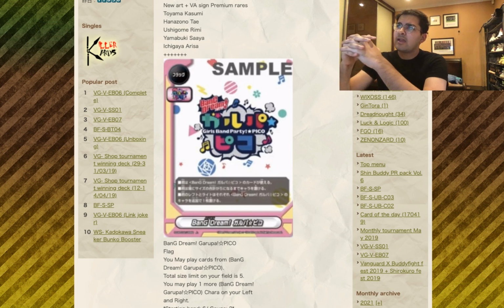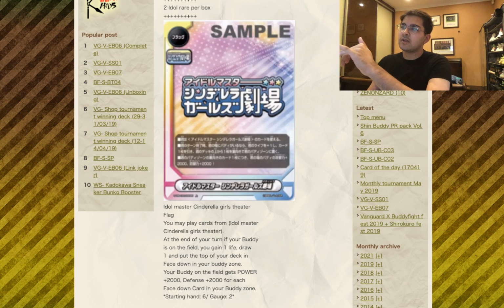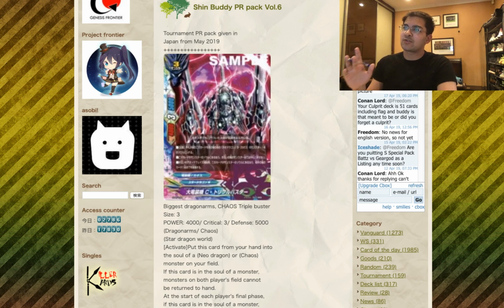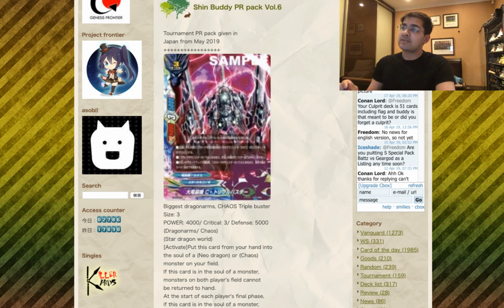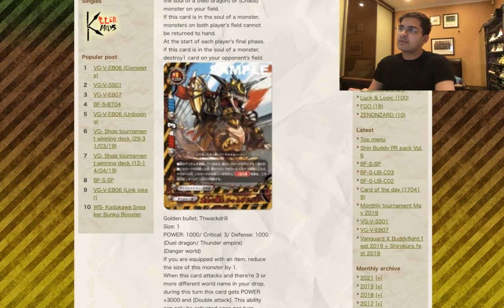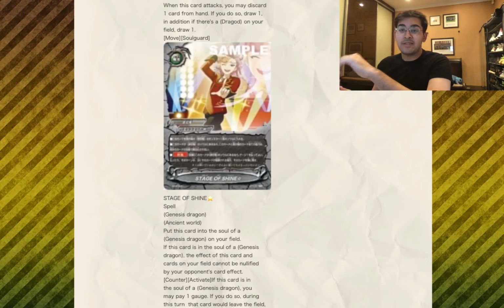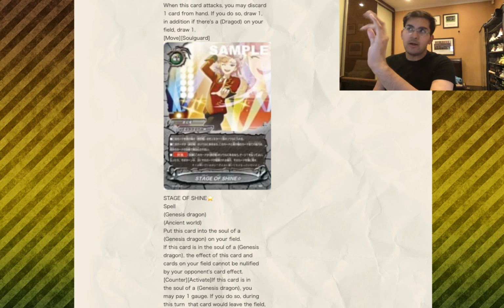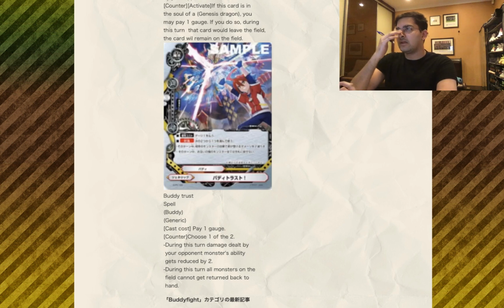Buddyfight Stream Reveals - New Flags and Promos!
Super Clash set review coming in a week.